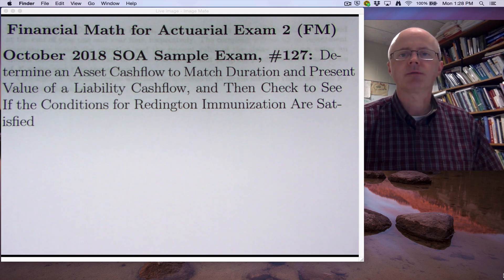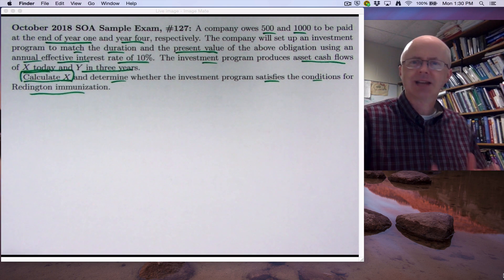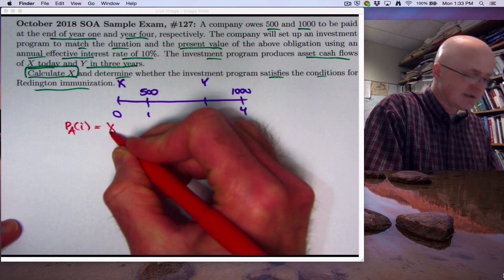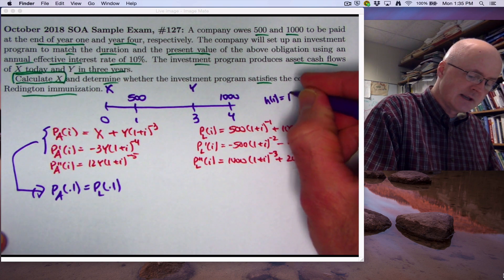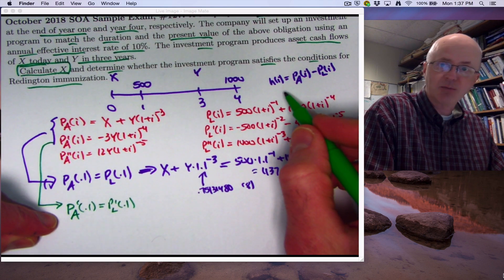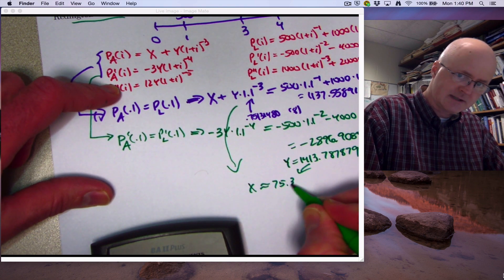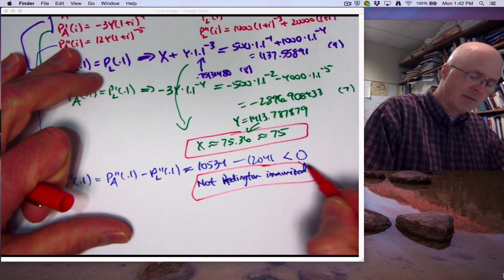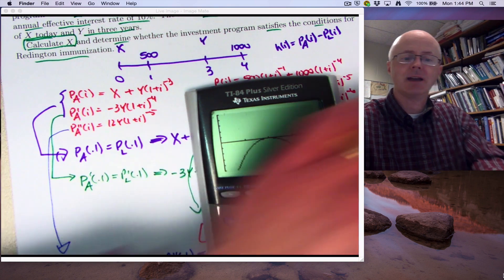Actuarial Exam 2/FM: Liabilities Not Immunized by Assets in Spite of PV and Duration Matching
October 2018 SOA Sample Exam FM, Problem #127: A company owes 500 and 1000 to be paid at the end of year one and year four, respectively. The company will set up an investment program to match the duration and the present value of the above obligation using an annual effective interest rate of 10%. The investment program produces asset cash flows of X today and Y in three years.
Calculate X and determine whether the investment program satisfies the conditions for Redington immunization.

Financial Math for Actuarial Exam 2 (FM), Video #171. October 2018 SOA Sample Exam FM, Problem #127.